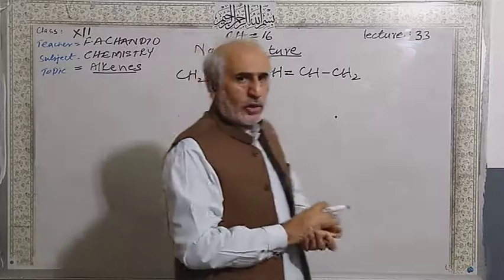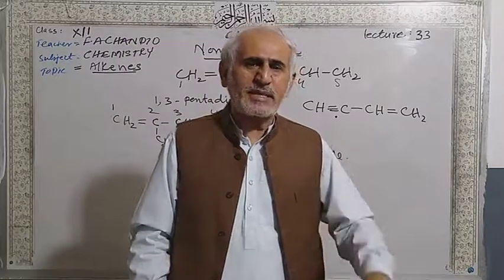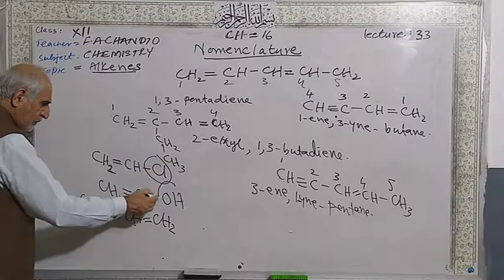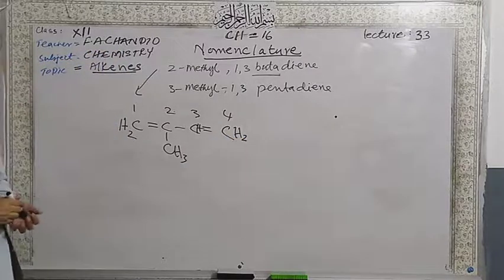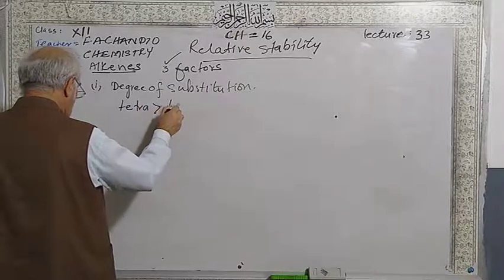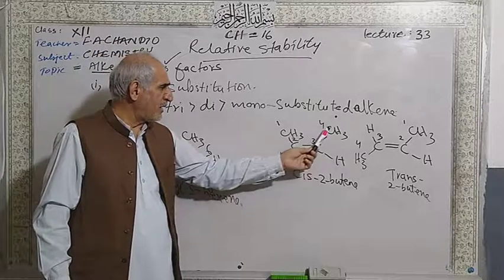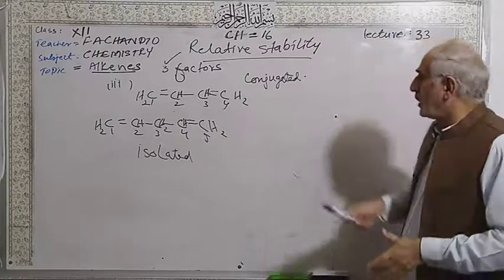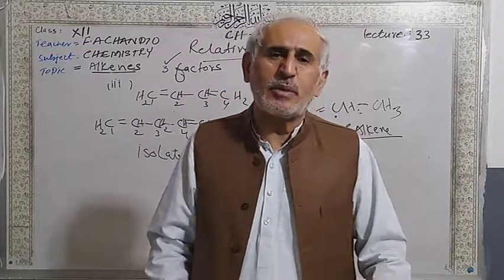Grade 12 Chemistry 33